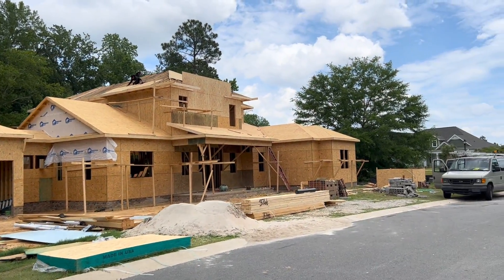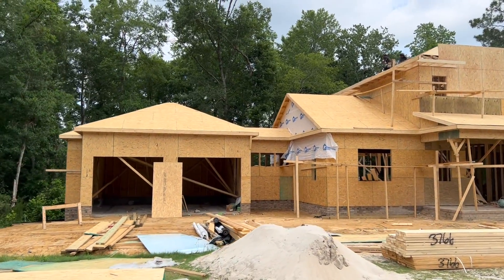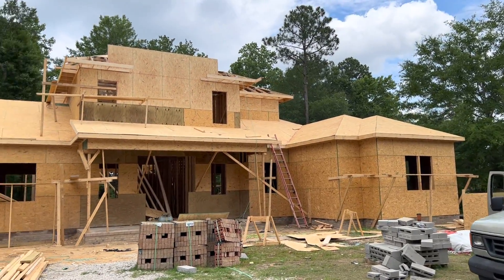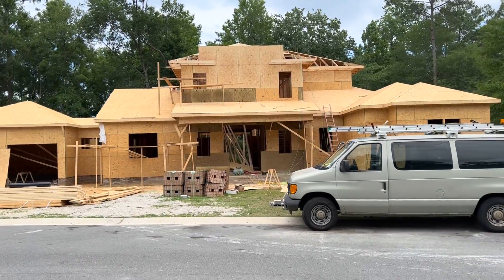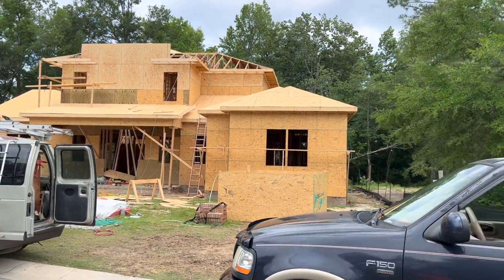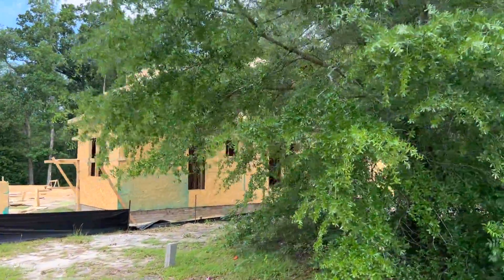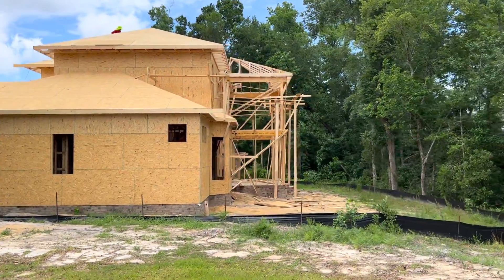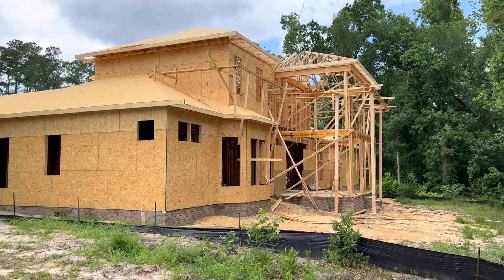The Grail Residence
A modified harbor town 3.